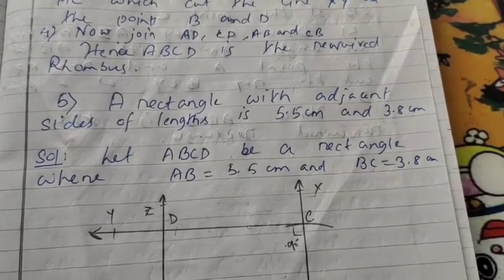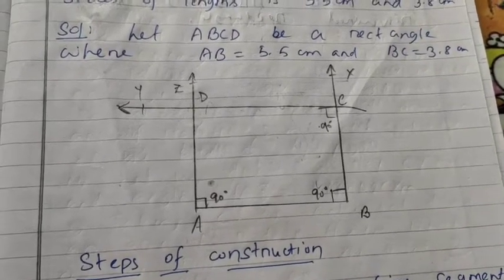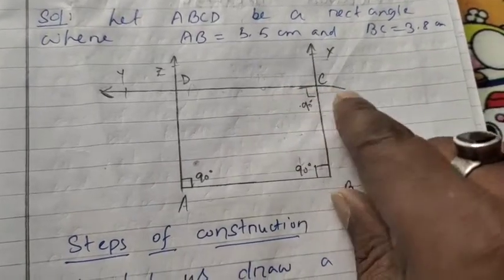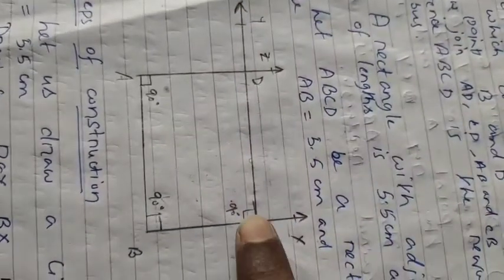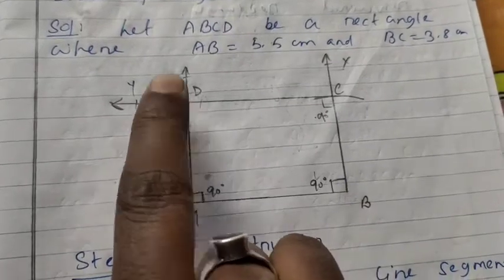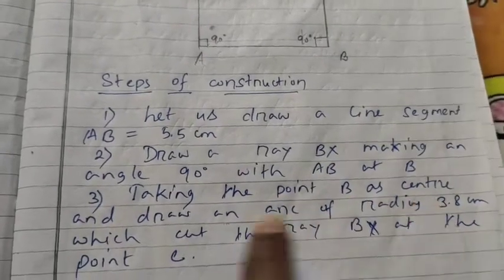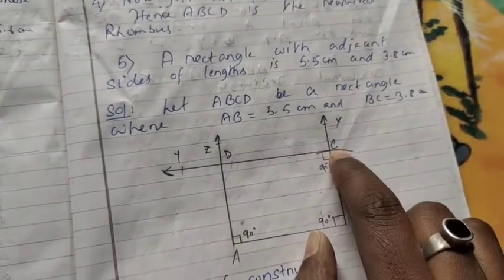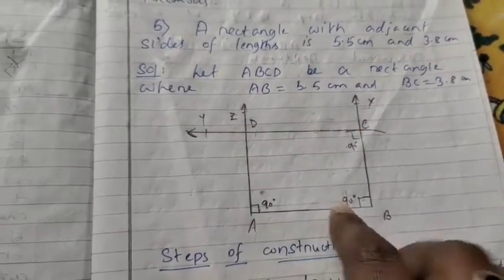Class 8 Ex 11.2 Question Number 5